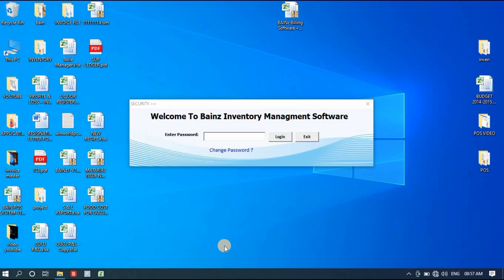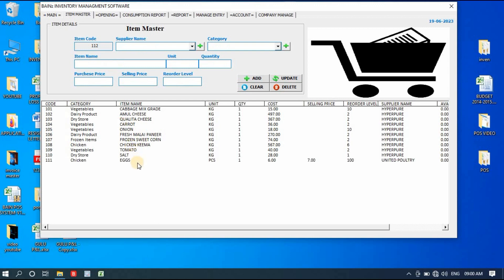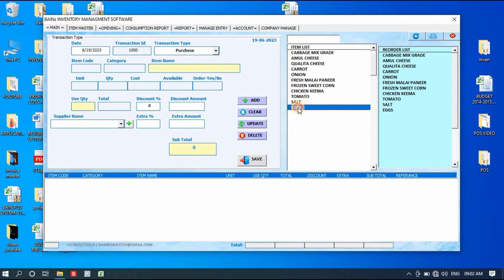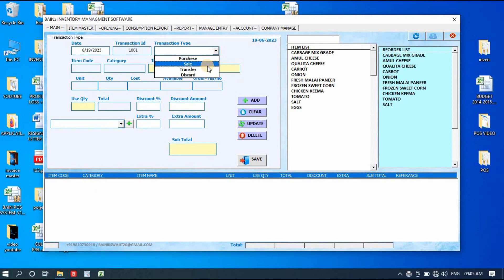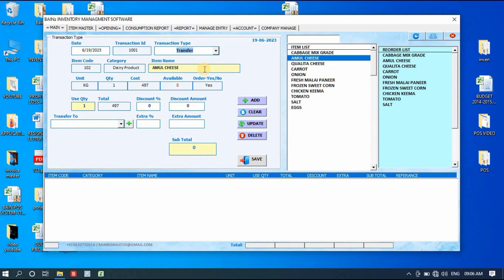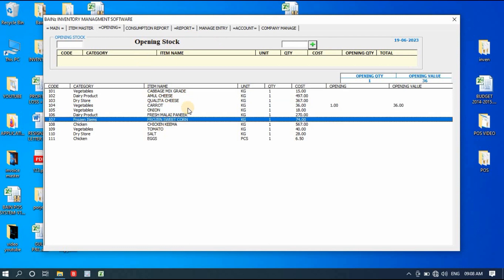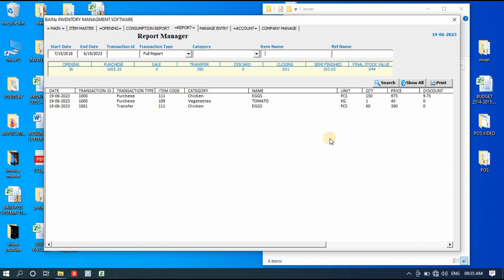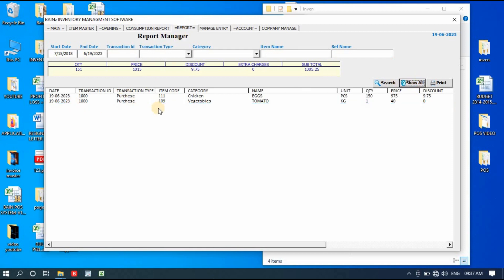BAINz INVENTORY MANAGEMENT SOFTWARE (English)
BAINz Inventory management software is fully automatic Microsoft based Lifelong system.
This software has PURCHASE/SALE/TRANSFER/DISCARD/ACCOUNT SYSTEM and many more .
You can manage Discount or Extra charges Percentage wish or Direct amount wish.
For every entry you can print Invoice.
Very easy to ADD/EDIT/ DELETE items from system.
Manage customer or supplier easily and generate ledger.